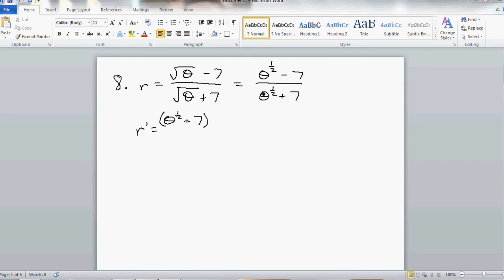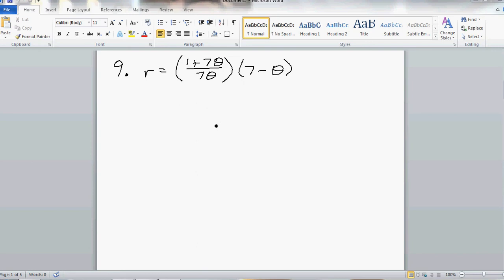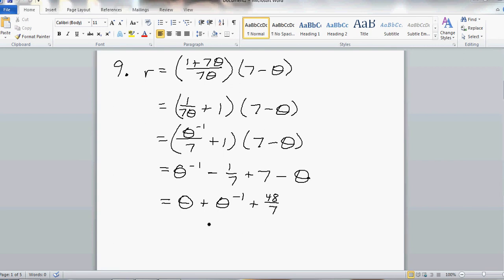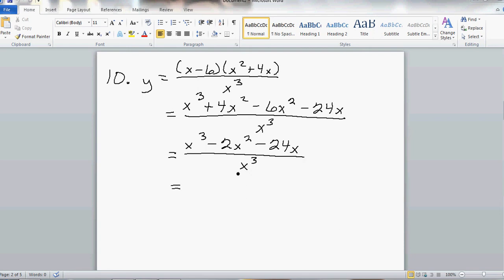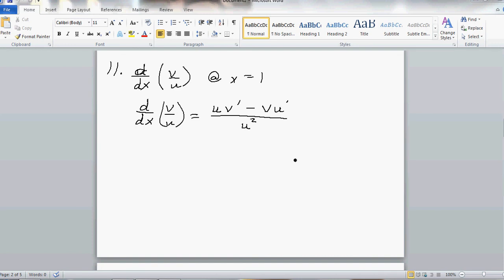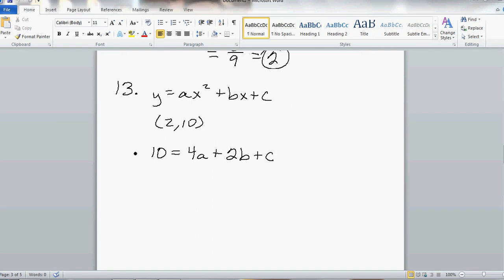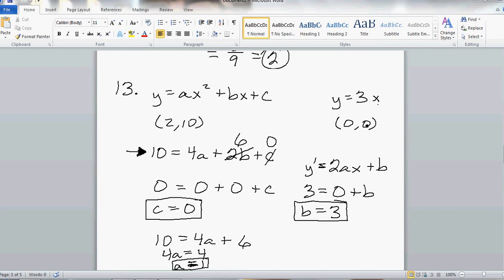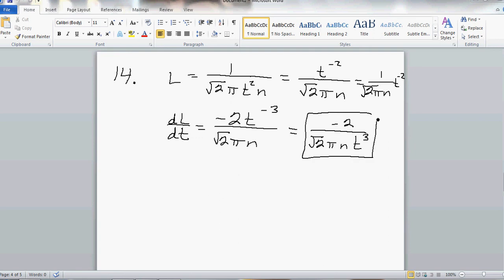C Section 3.3, Part 2